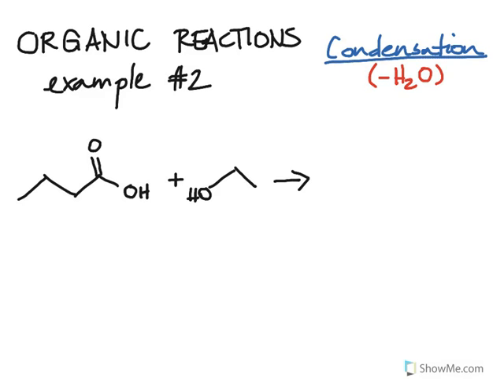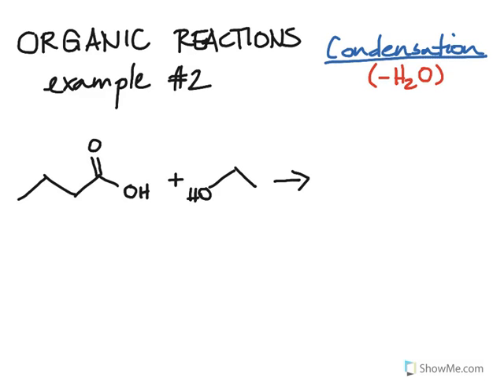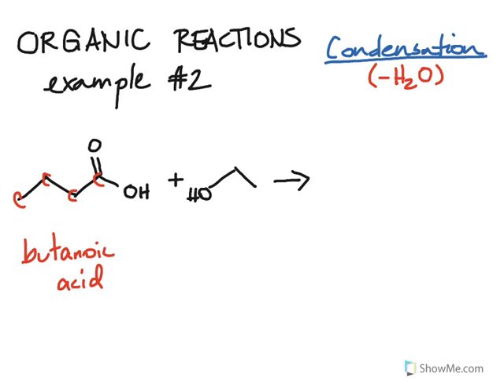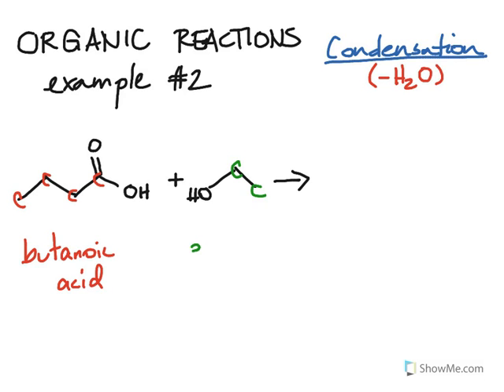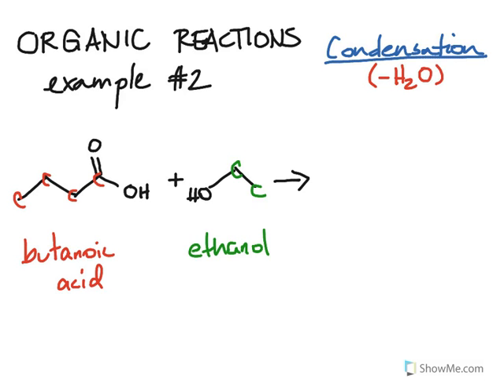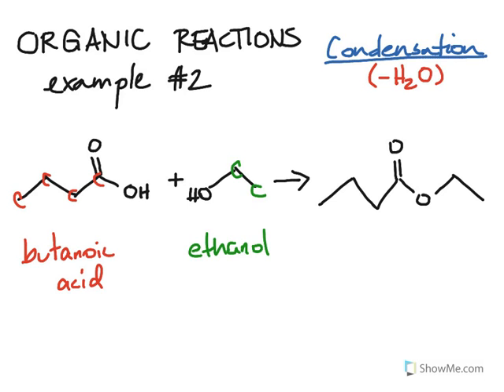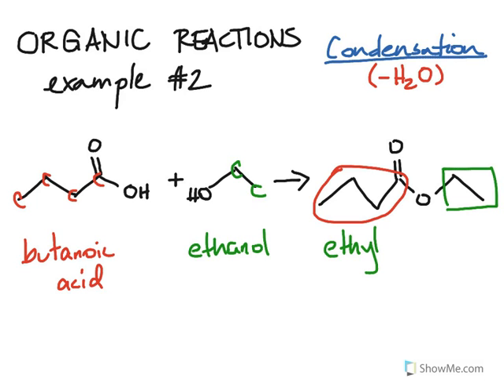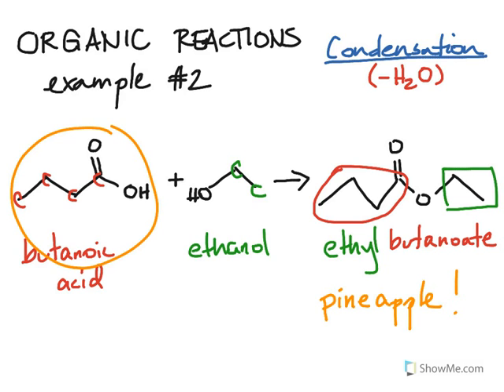Organic Reactions: Condensation another example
Quick tutorial on another condensation reaction in organic chemistry.